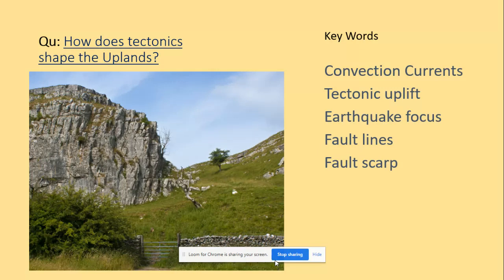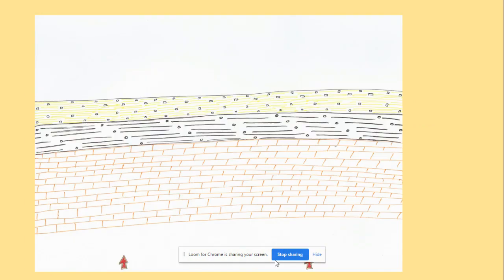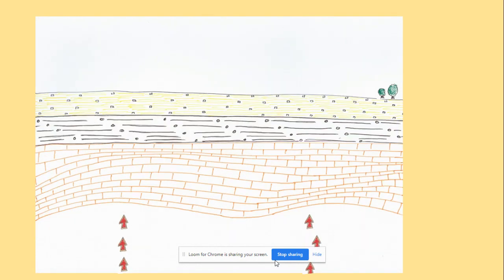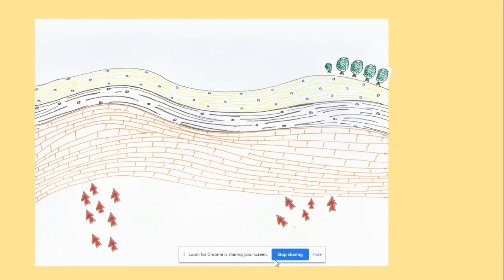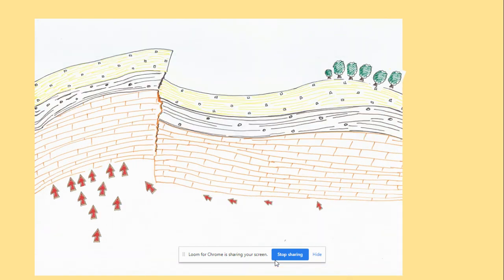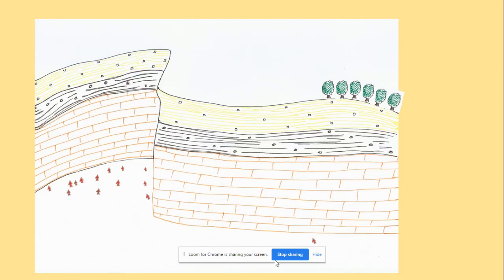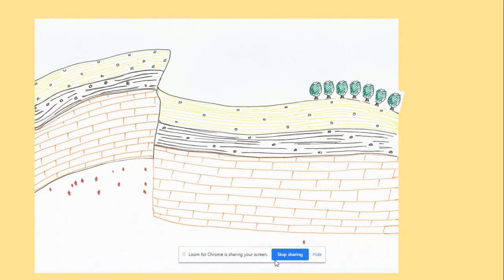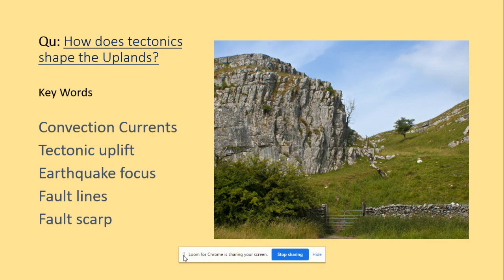GCSE Geography - Tectonic activity create fault scarp in UK uplands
Formation of fault scarps as a result of tectonic activity and convection currents creating repeated earthquakes and along a fault line, for example Giggleswick scarp.